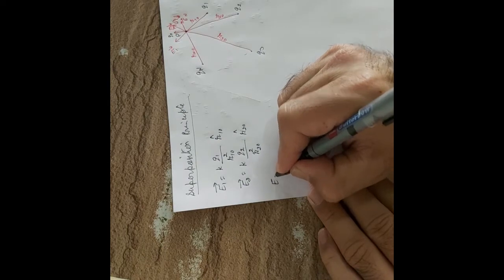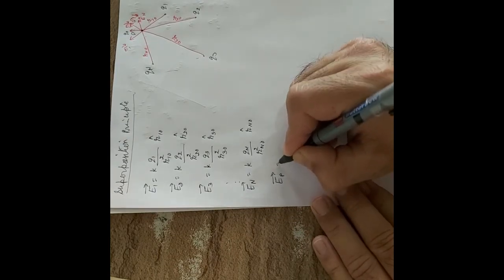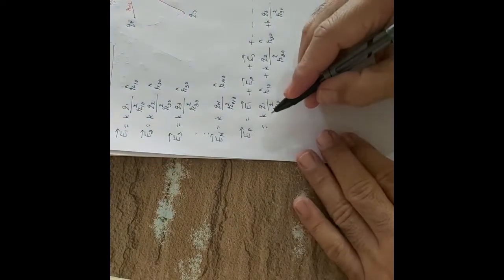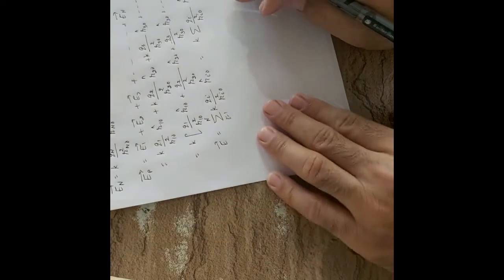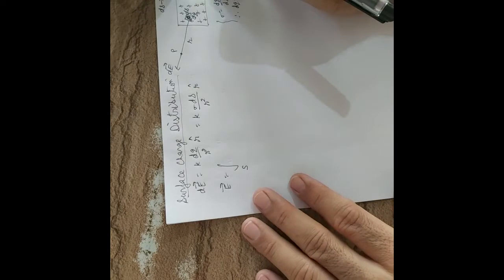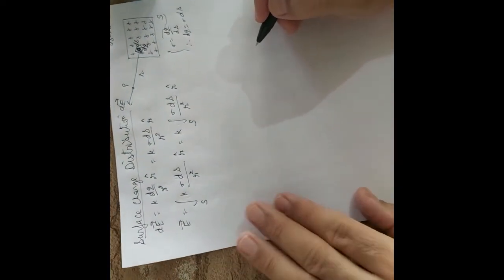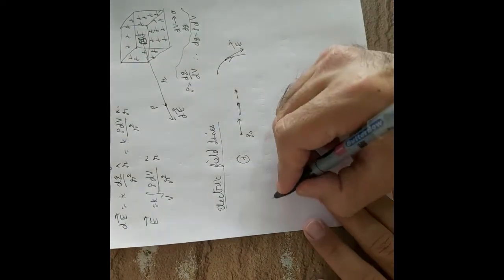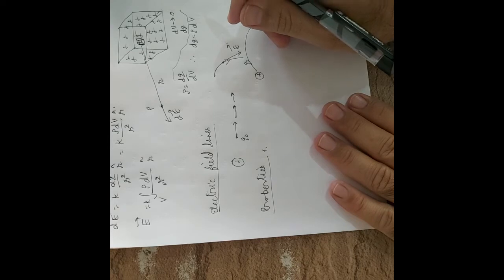Superposition Principle, Electric field lines